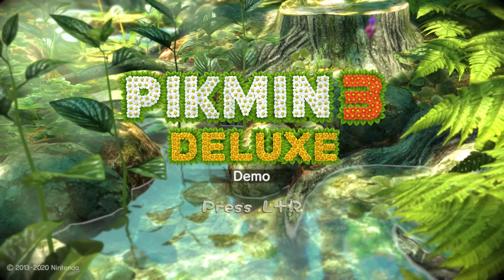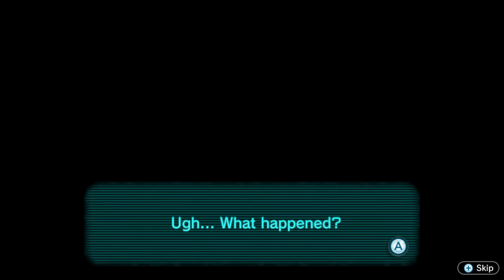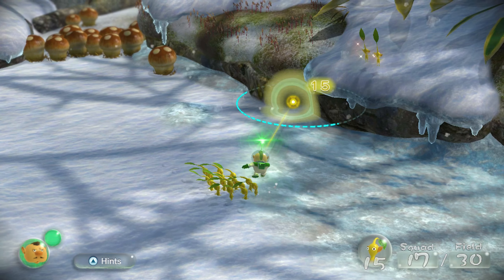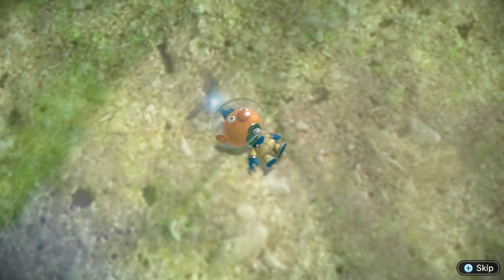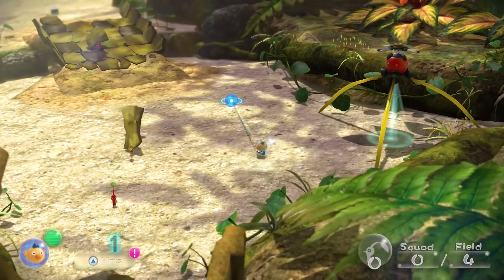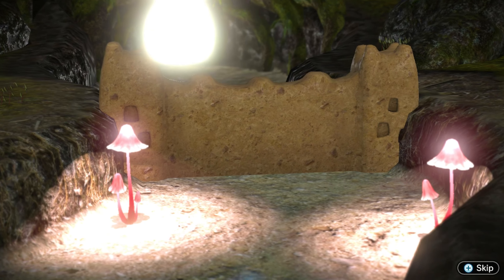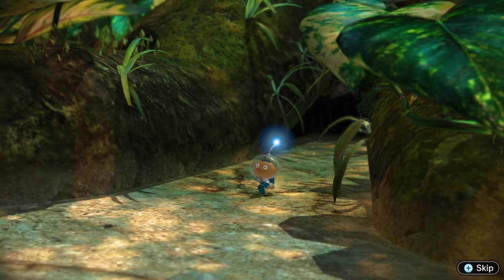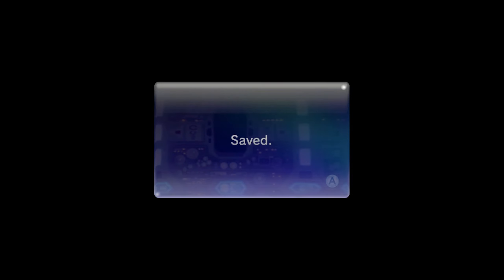PIKMIN 3 DELUXE - Day 1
Day 1 of the PIKMIN 3 DELUXE Gameplay Walkthrough on Nintendo Switch.